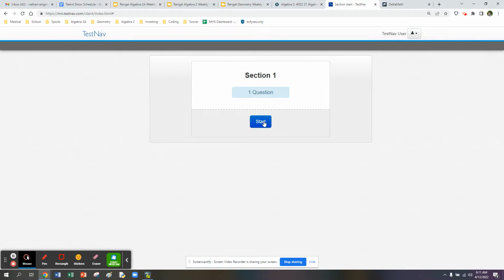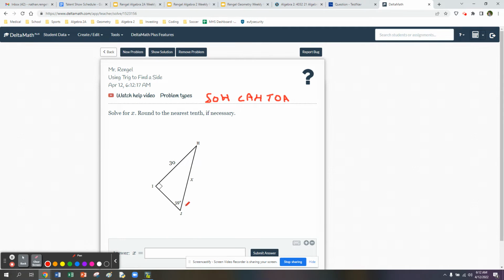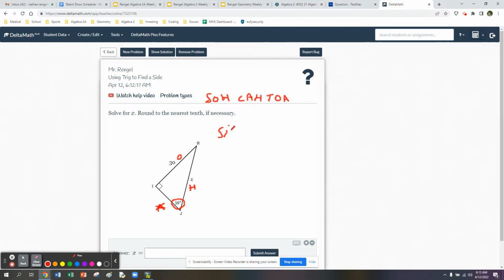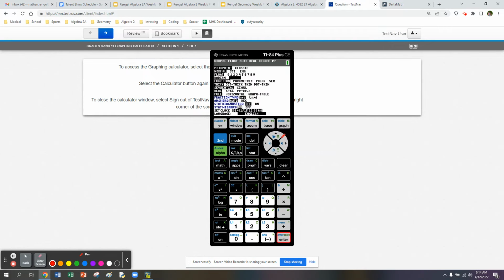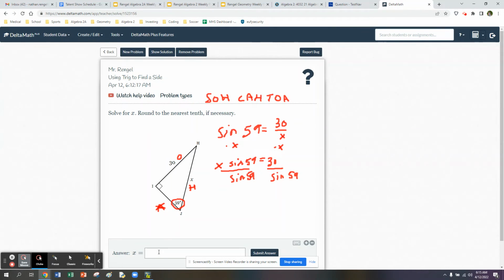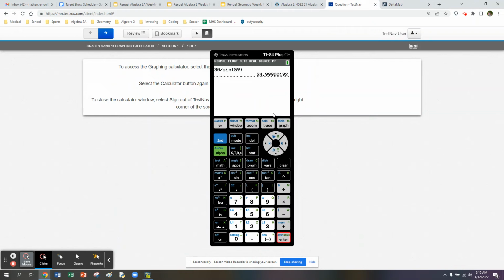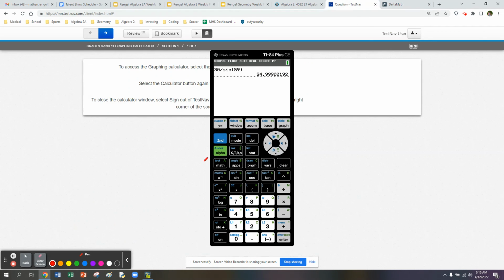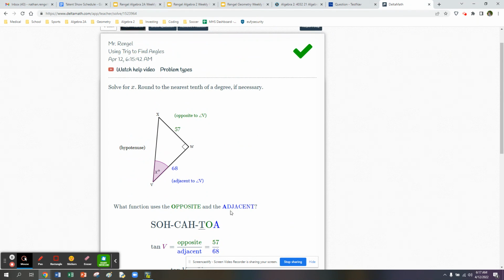MCA REVIEW Day 4 VIDEO Algebra 2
Mr. Rengel going over Degree Mode
Solving Right triangle for missing sides and angles.